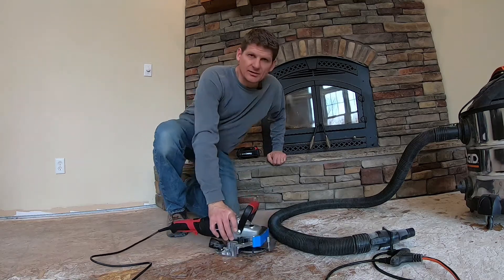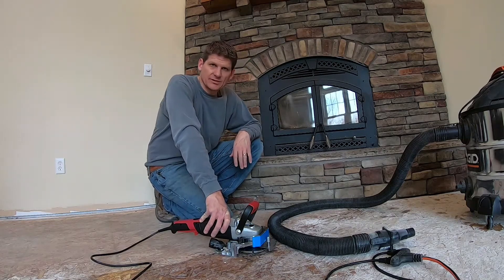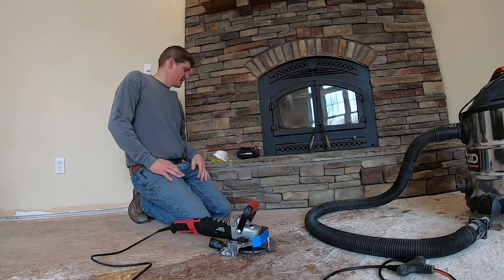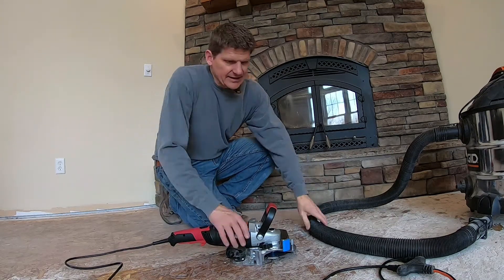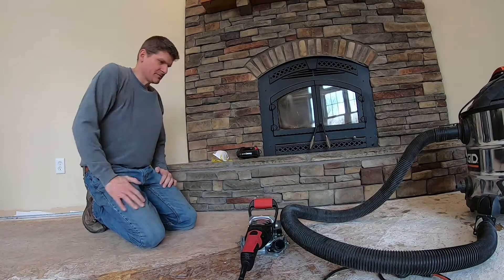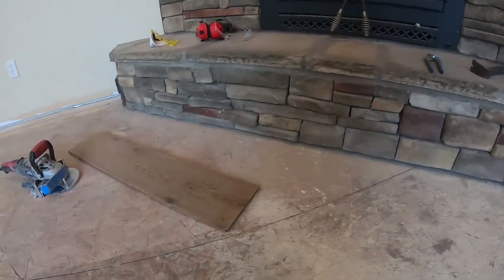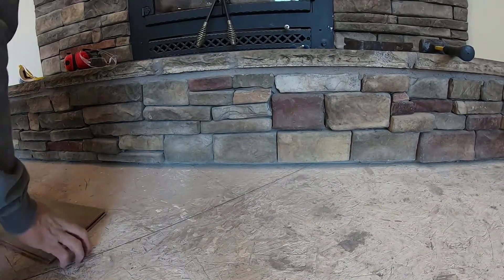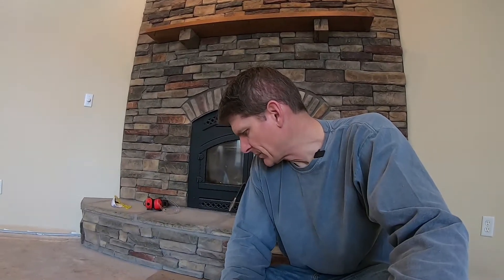How to cut fireplace stone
How to cut fireplace stone for new flooring.  How to install flooring around a fireplace.  If you're switching from carpet to hardwood, laminate or vinyl, or if you're installing a thicker product, you may run into an issue where you need to cut the fireplace stone to make room for the new flooring.  I have a shop full of tools but didn't have anything that would handle this job, until I found the Roberts longneck jamb saw.  In this video I'll demonstrate cutting stone in preparation for hardwood.  If you have a brick fireplace it should work just as well, but you may or may not need to use a different blade.

Roberts longneck jamb saw

6" diamond saw blade